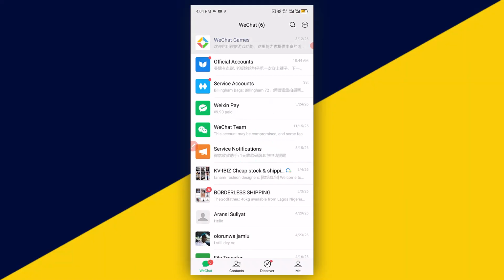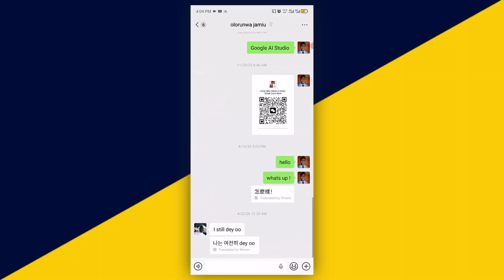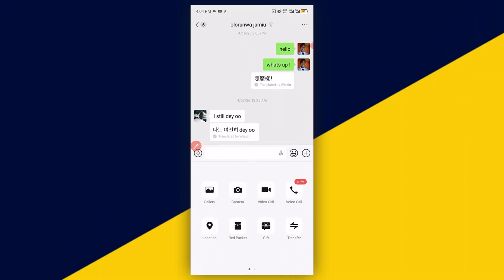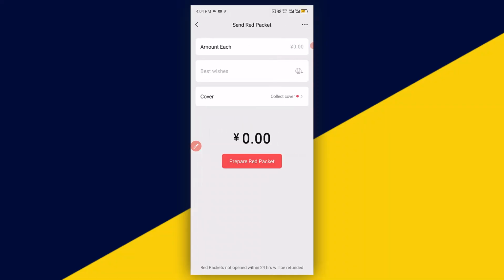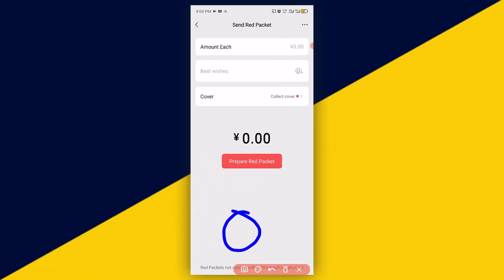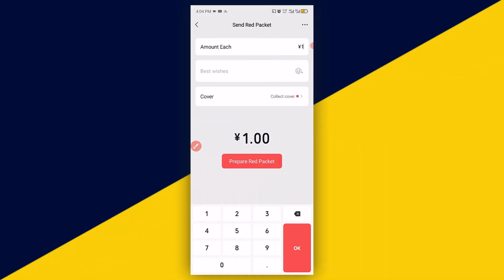How to Send a Red Packet on WeChat